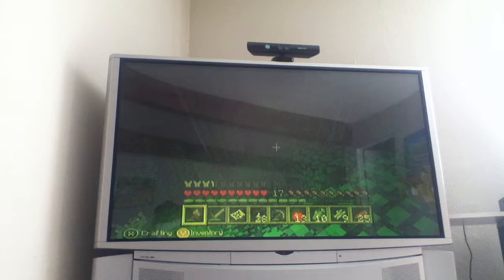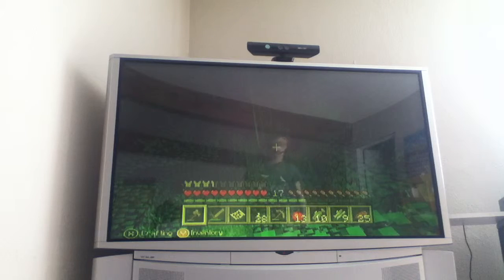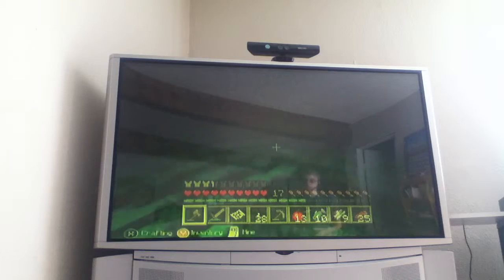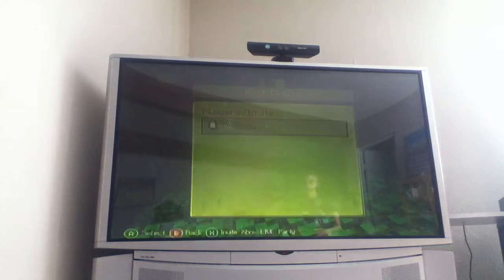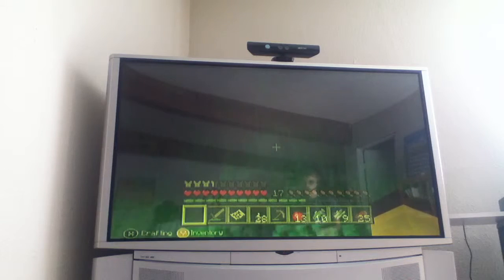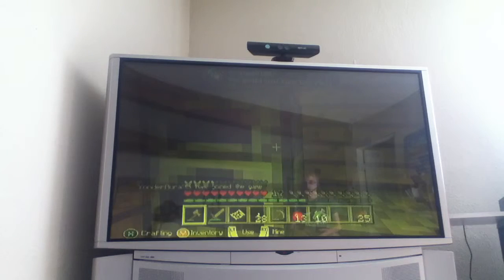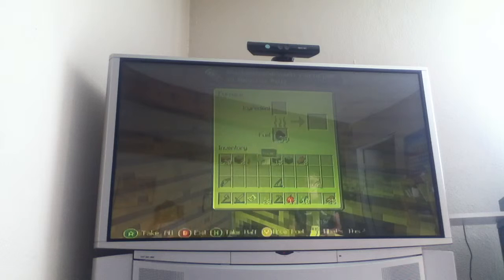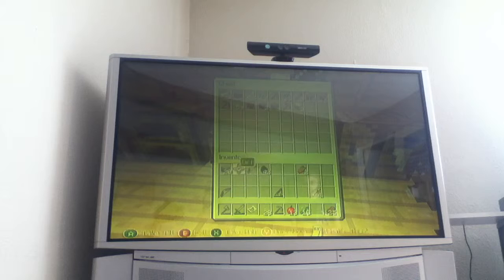Minecraft vs. wild ep.3